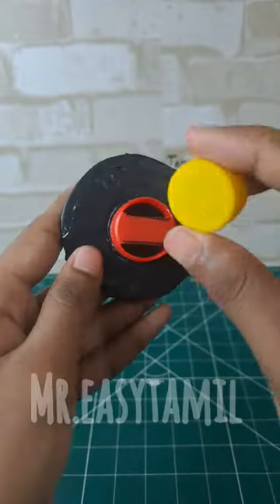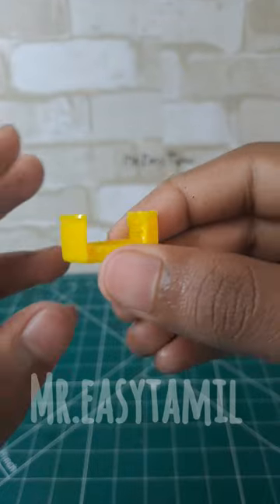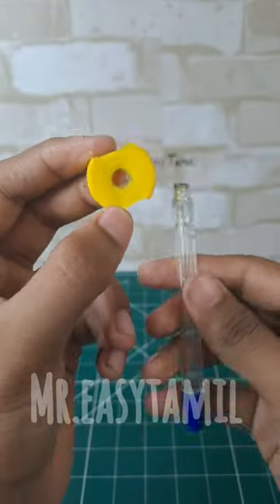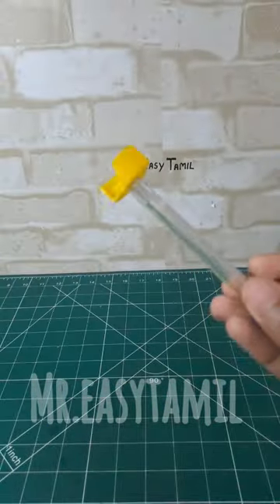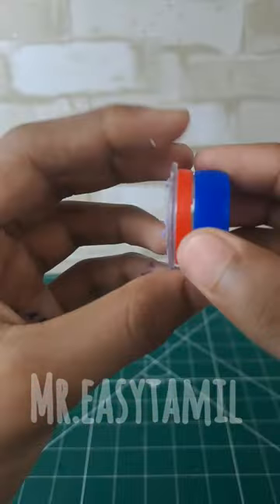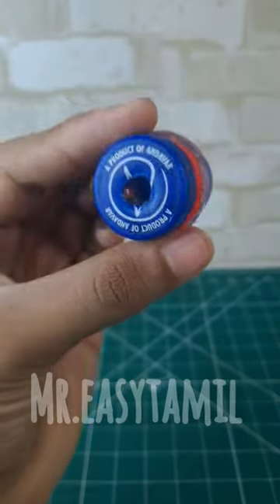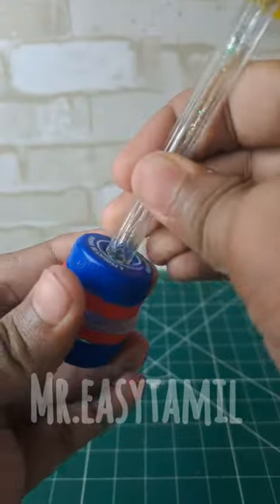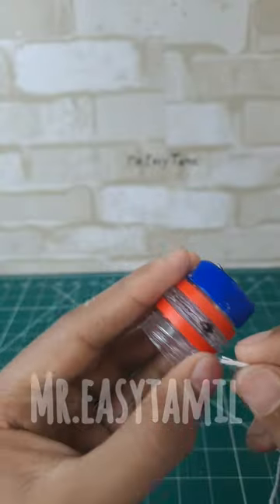💥beyblade launcher making 🤯😎